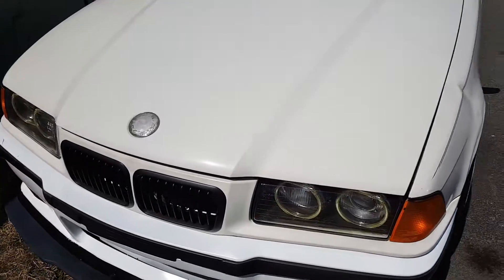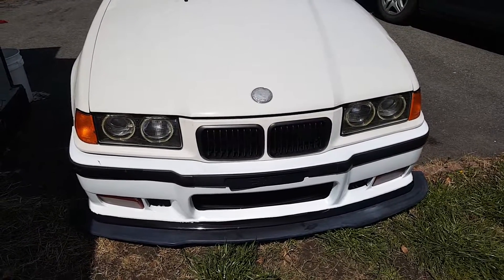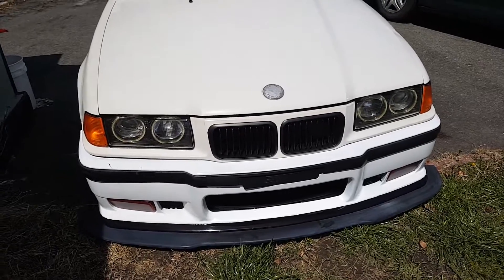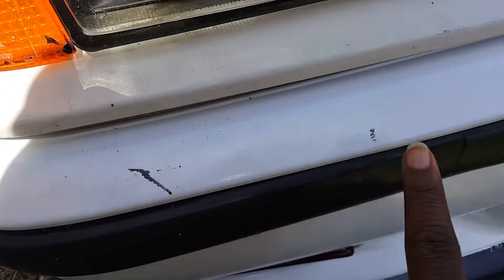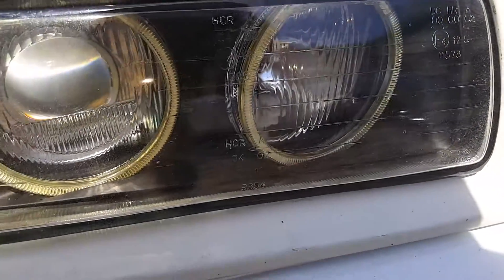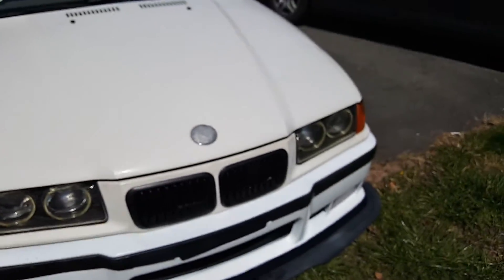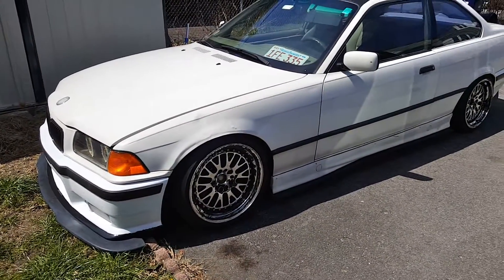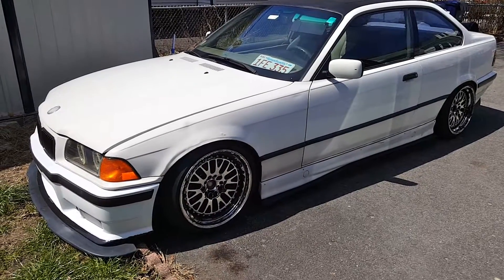Stupid Ricer updates YouTube on his insanely loud, low and slow, ruined e36 build.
Updates to the ruined e36 m3 clone build. I call it something different basically every video. Im not consistent lol.

If you want to pledge to my channel to help me with parts and camera equipment: